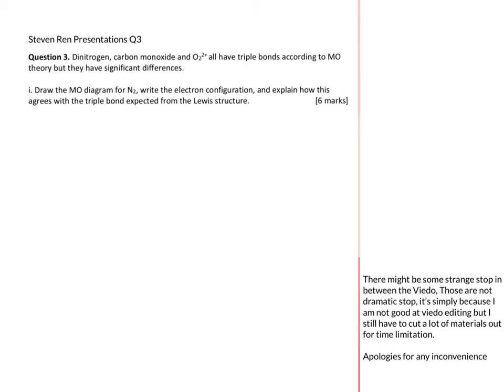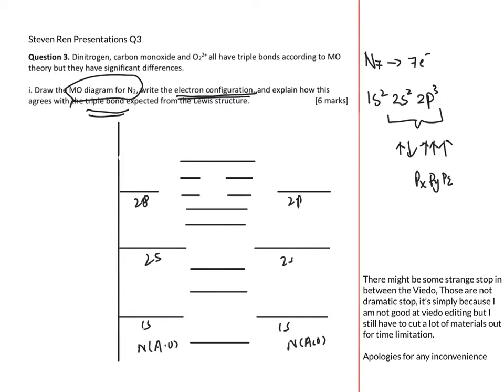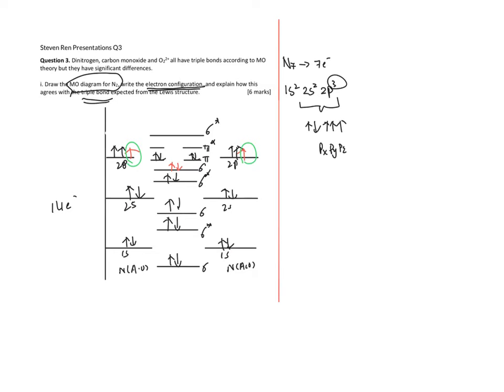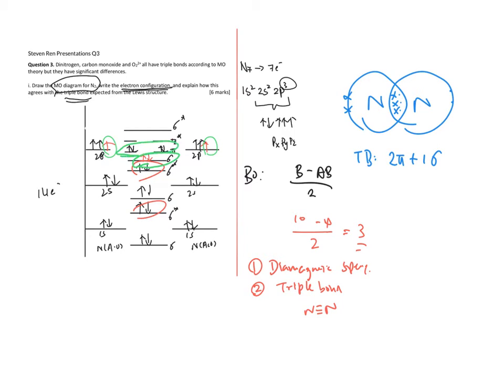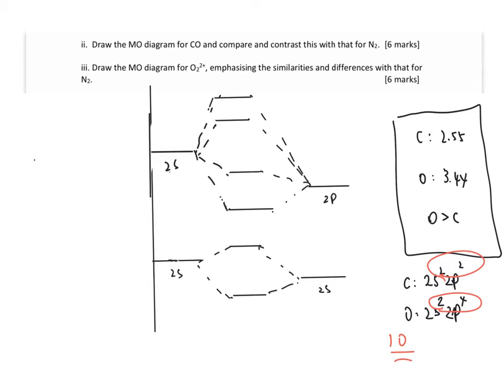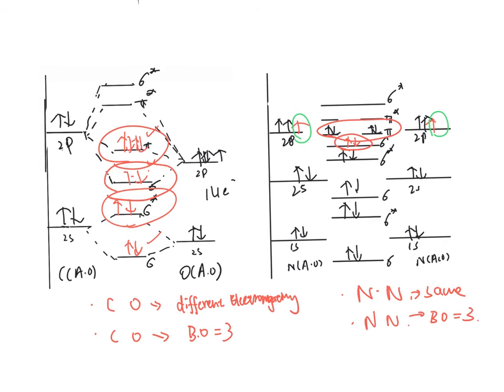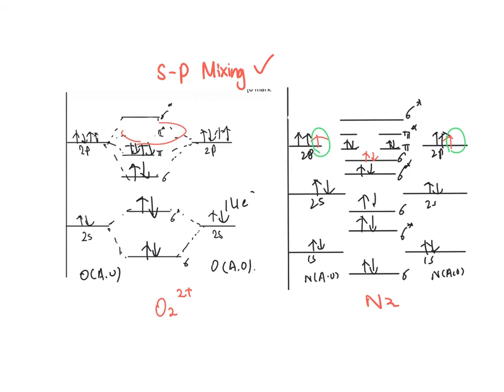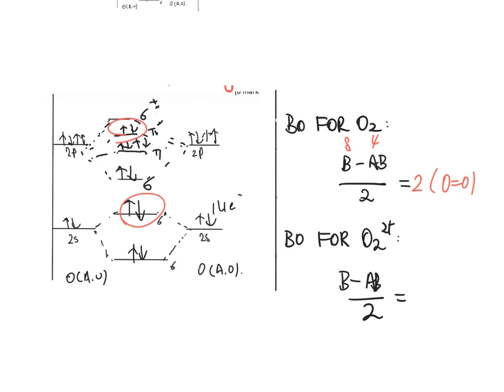Example of MO Diagram QS (N2, O2, O2 2+)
An example questions with drawing the MO Diagram of diatomic molecules